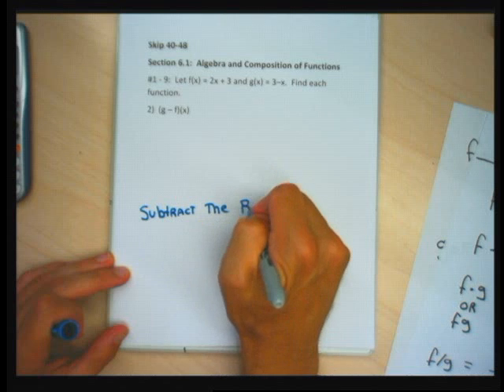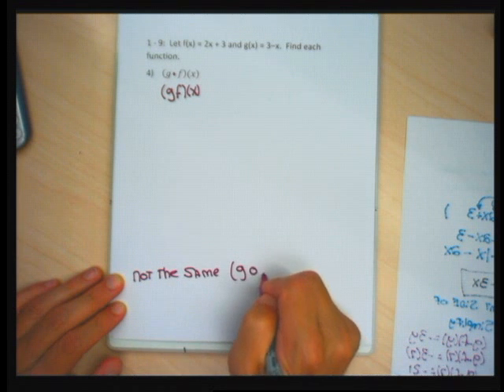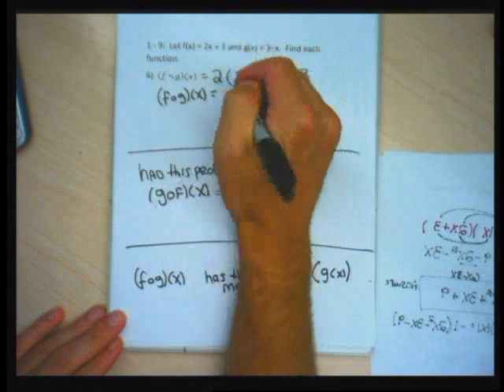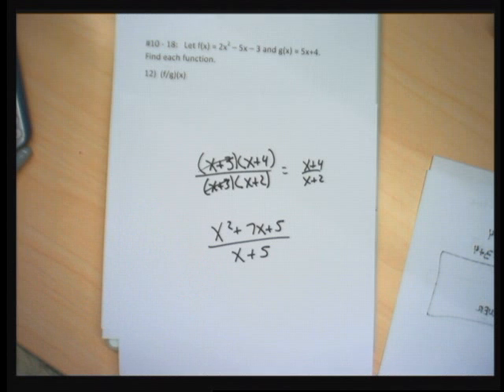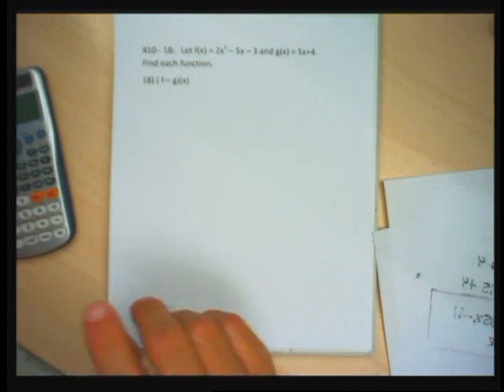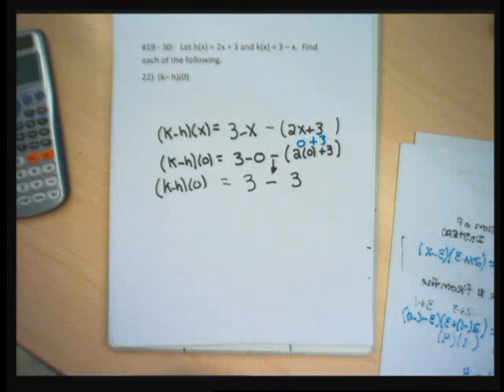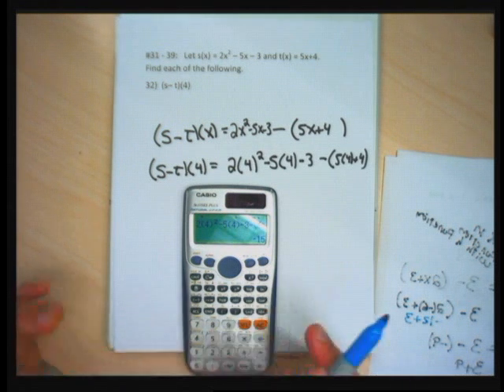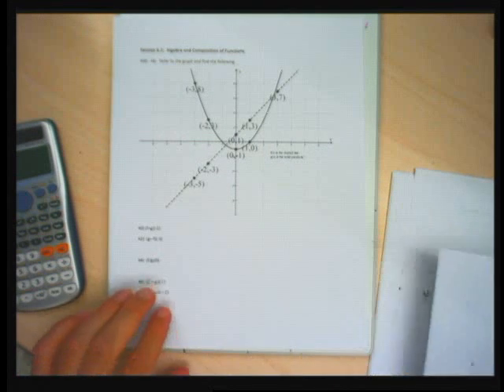Intermediate Algebra section 6 1 Function Algebra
Addition, Subtraction, Mulitplication, Division and Composition of Functions